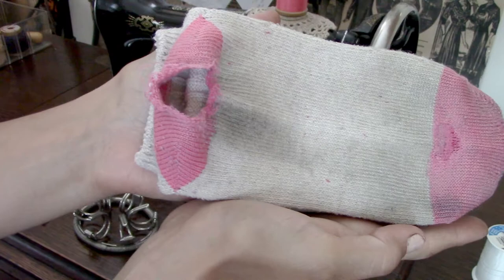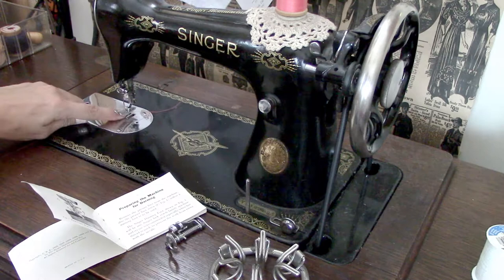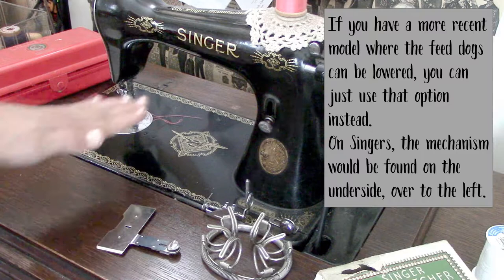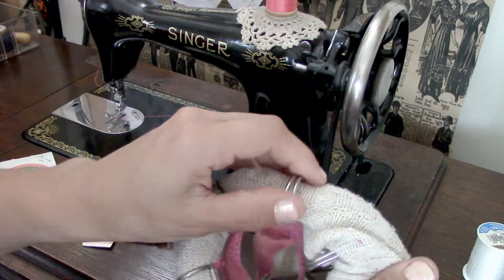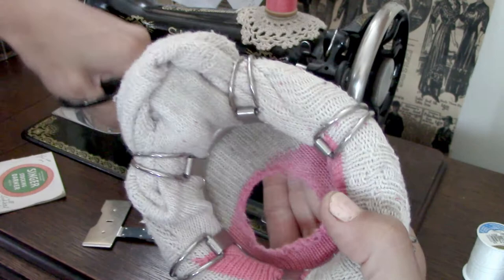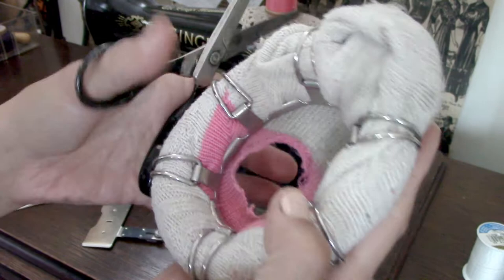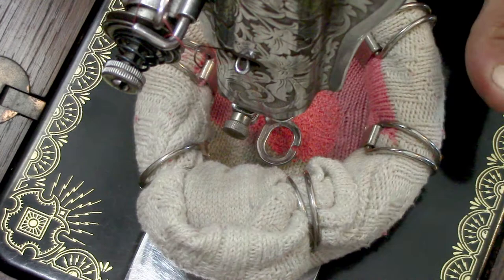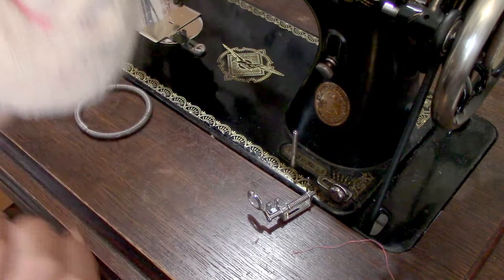Singer Stocking Darner 35776 attachment : darning/mending sock hole / sewing machine - tutorial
There's a lot of detail here, so be sure to watch to the end!

This video provides a detailed look at using an original vintage Singer Stocking Darner on my 15k antique/vintage Singer treadle sewing machine to mend or darn a hole in the heel of a sock.
Alternative suggestions are shown and offered, and a full overview of the process is provided with reference to the original manual.